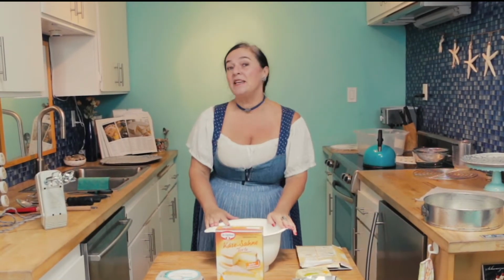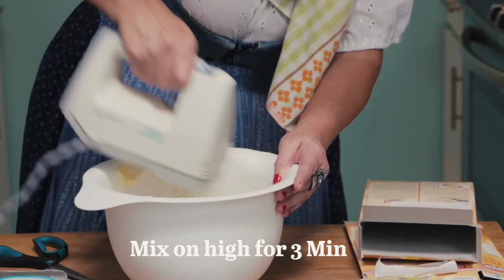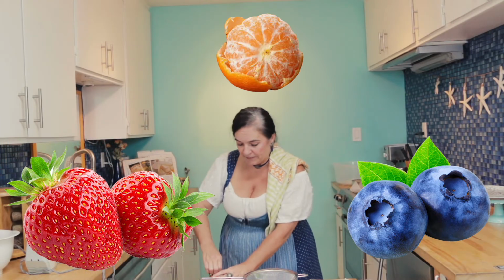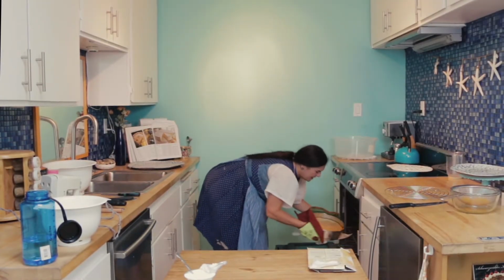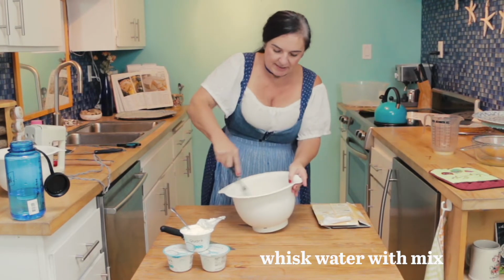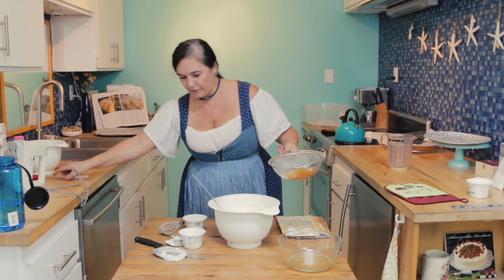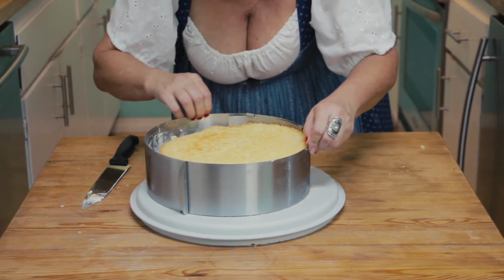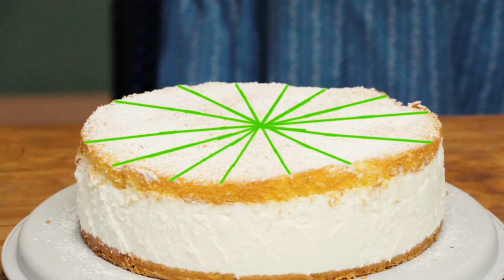Silvia's Küche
Welcome to Episode 2 of Silvia's kitchen (Küche)! Willkommen! Today we are making a
Kasë-sahne Torte or cheese whipped cream cake (not German cheesecake!). We made it extra special today, with a little mandarin oranges. Mmmm. Please enjoy and share!